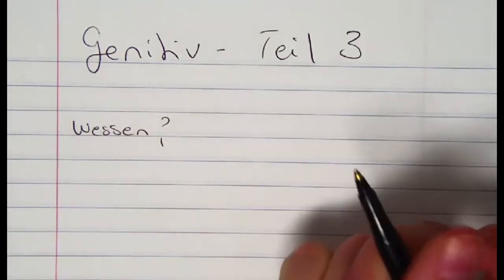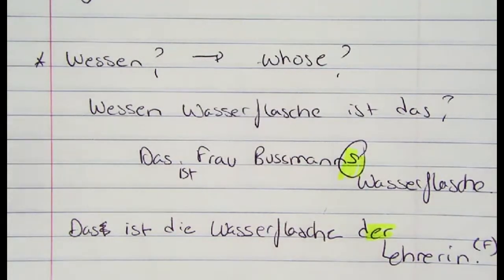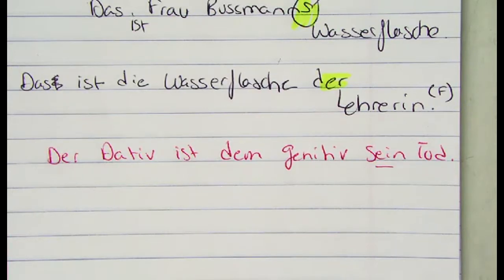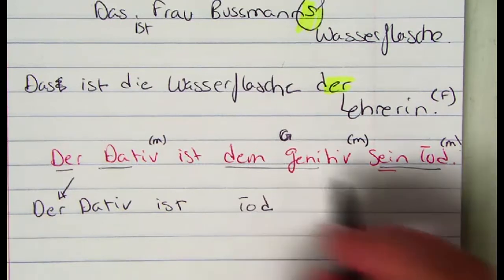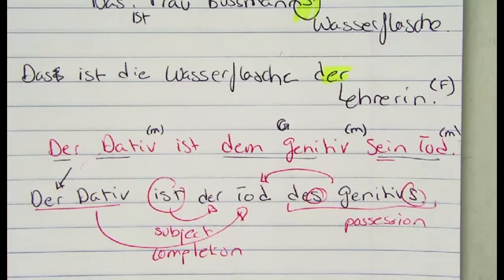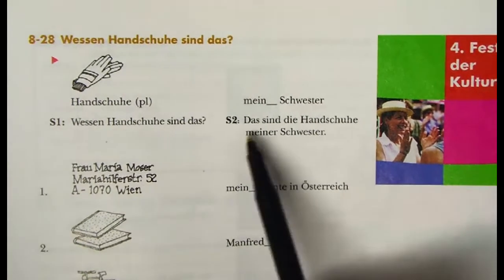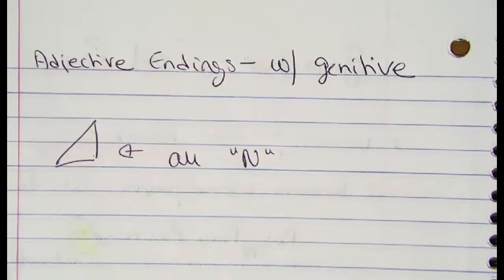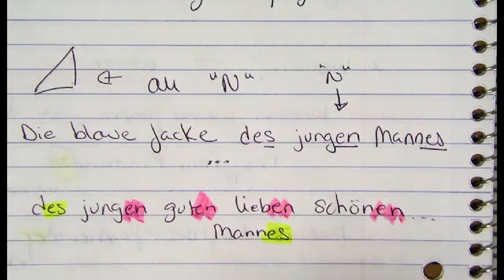Case Genitive: Introduction - Part 3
Direct grammar instruction.
German Genitive Case introduction.